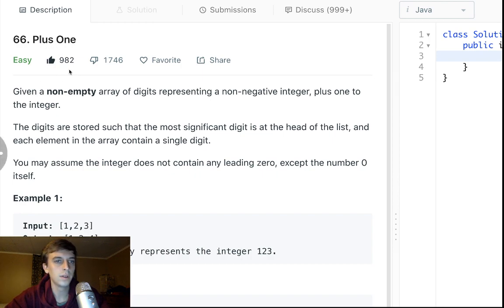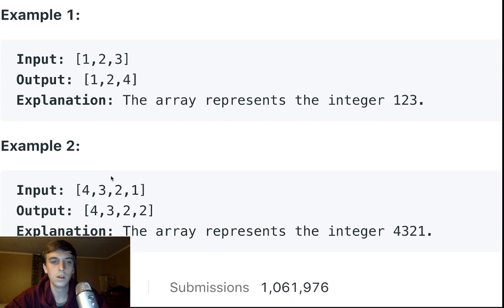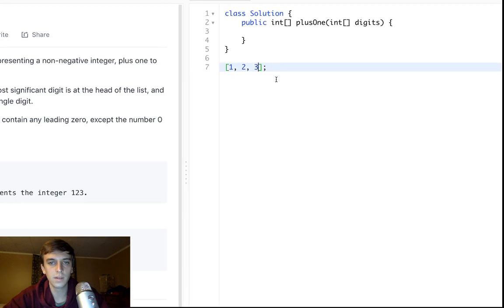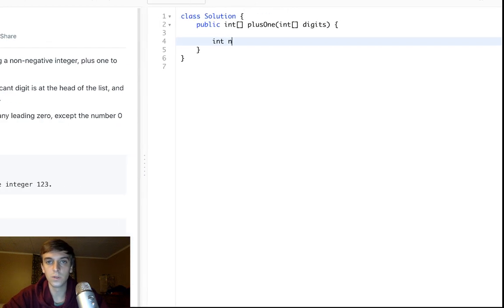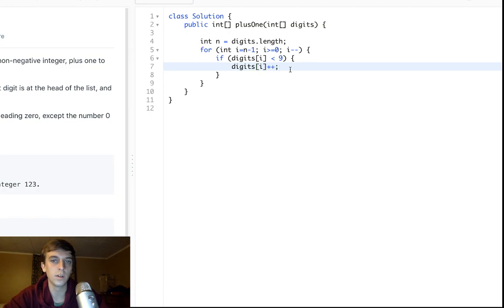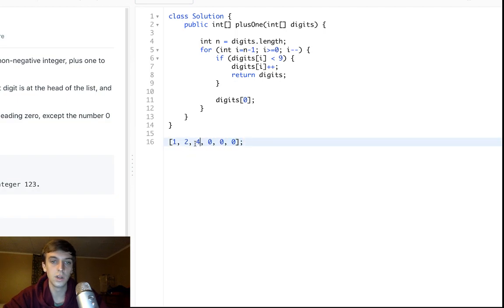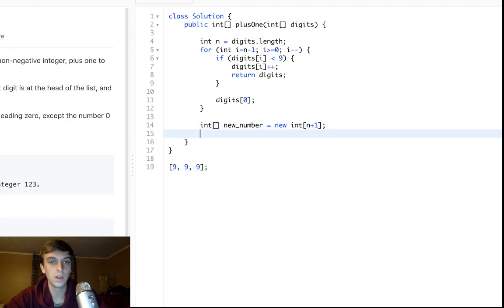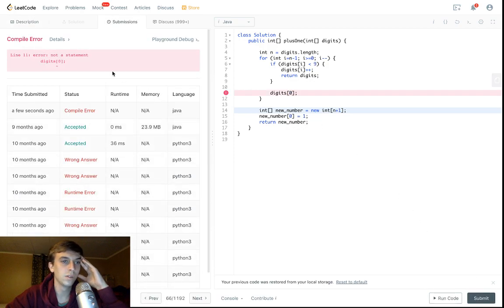LeetCode 66. Plus One Solution Explained - Java